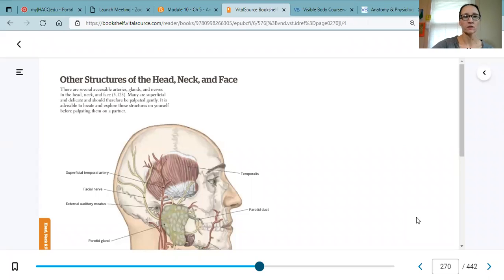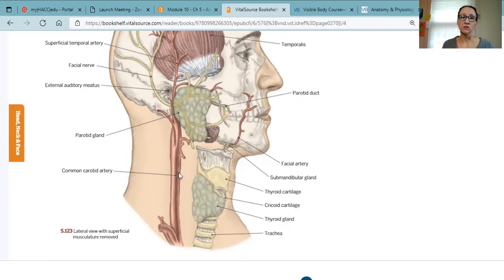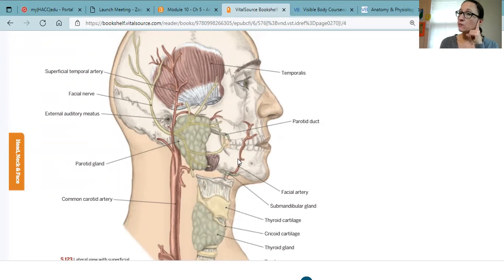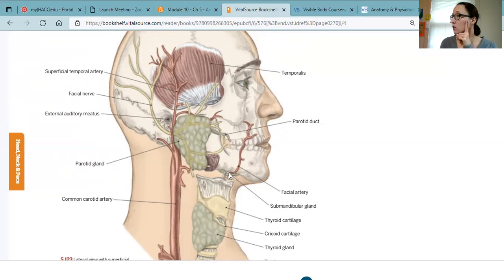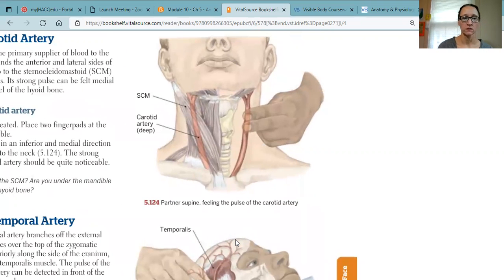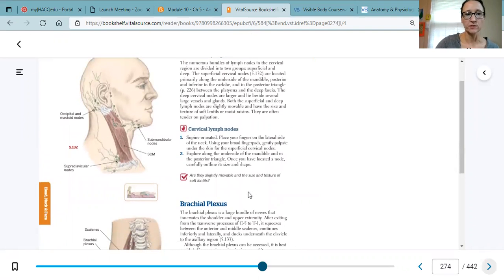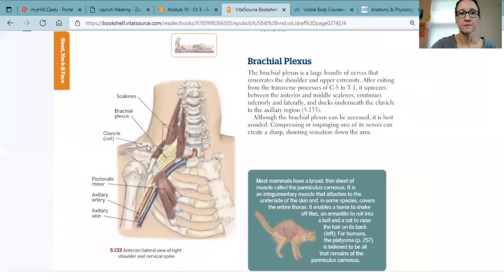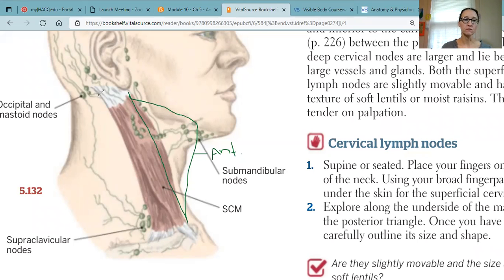Other Structures of the Head, Neck, and Face